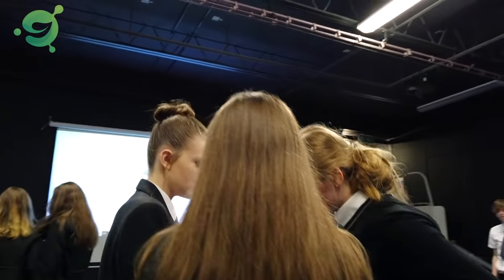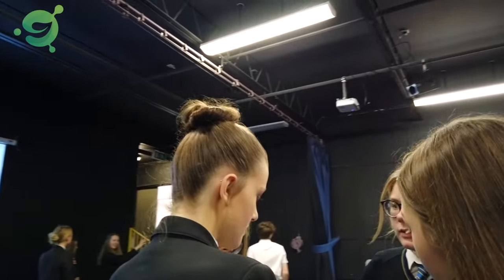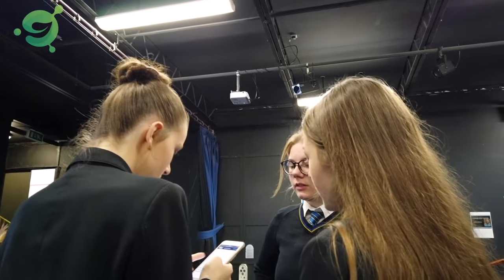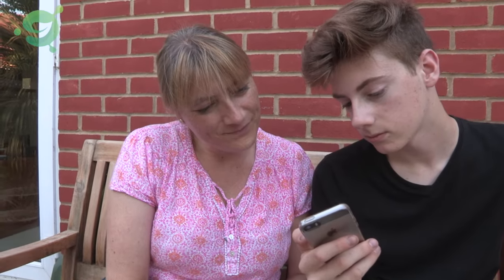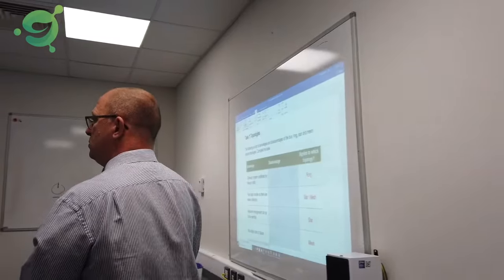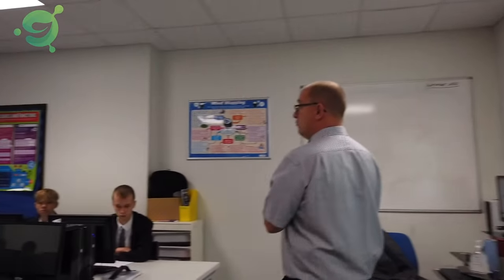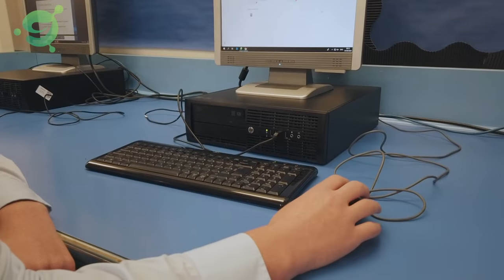DfE - How to engage and include all learners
Chris Ryall from Thomas Gainsborough School and Rachel Coathup from Leo Academy Trust talk about the ways in which you can engage and include learners while remote teaching.

To get bespoke, one-to-one support from our EdTech Demonstrator schools and colleges go to;